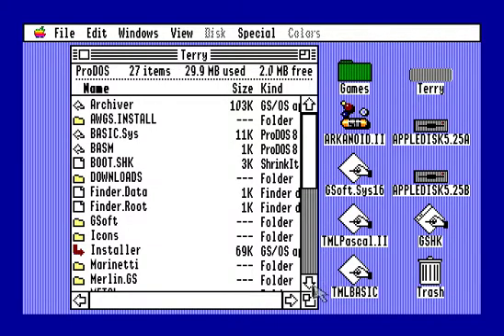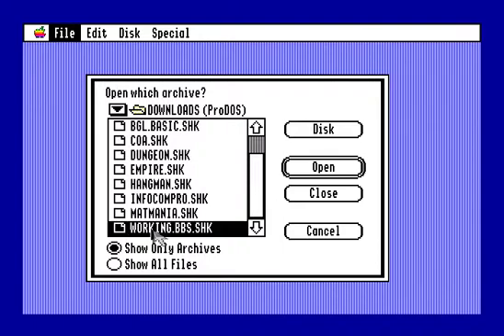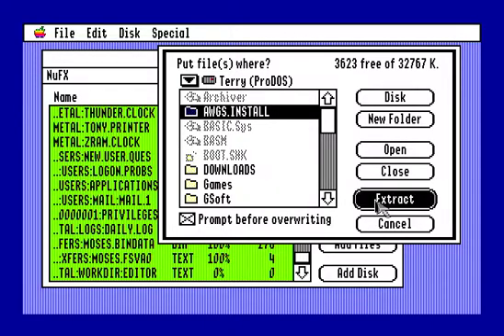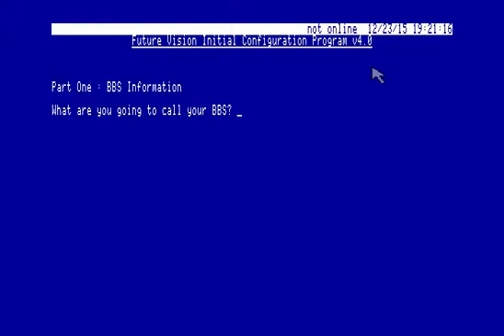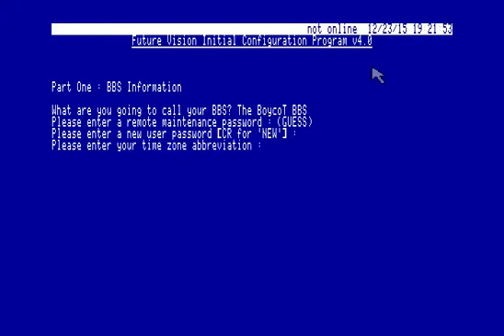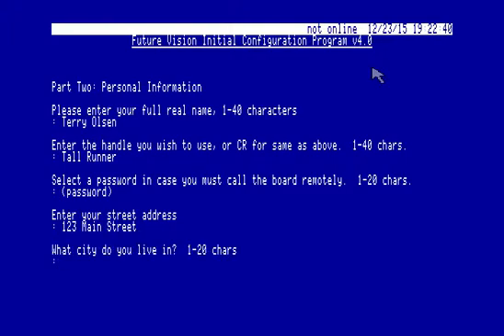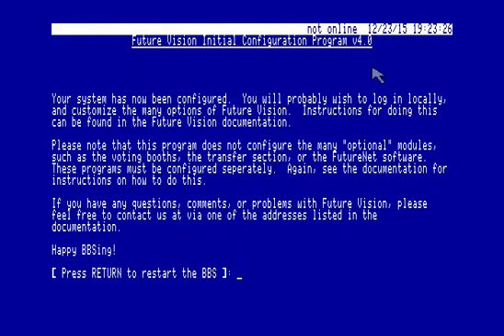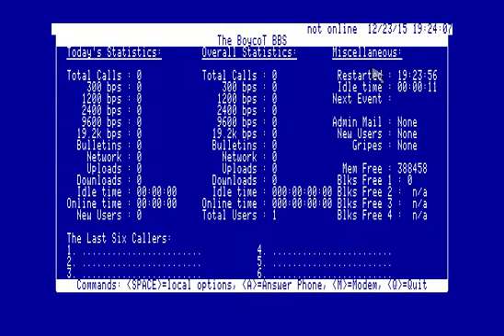Apple II - METAL BBS - FutureVision - Initial Setup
Quick video to demo the initial setup of the FutureVision BBS running in METAL.  I don't cover configuring the modem or other stuff by editing the METAL.CONFIG file because we've already looked at that in a previous video.